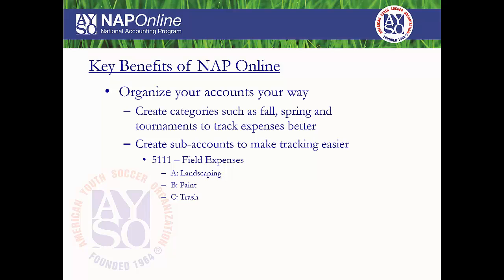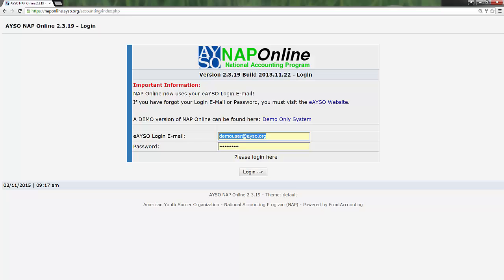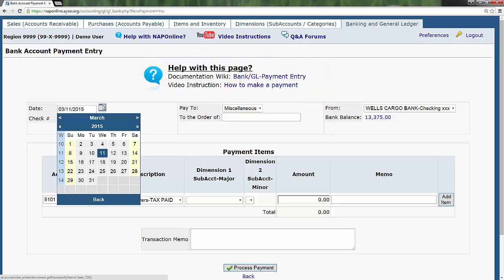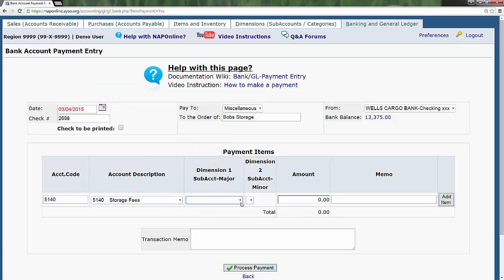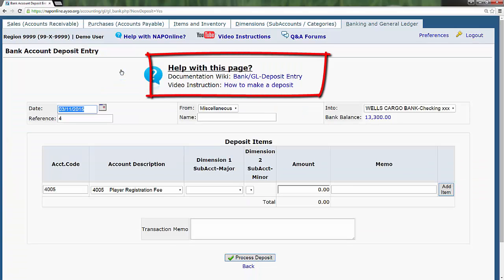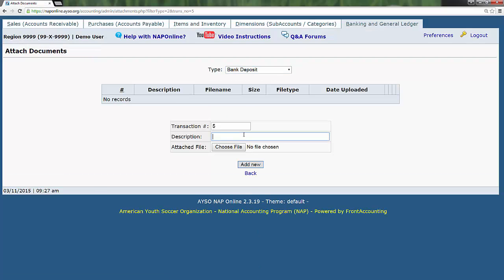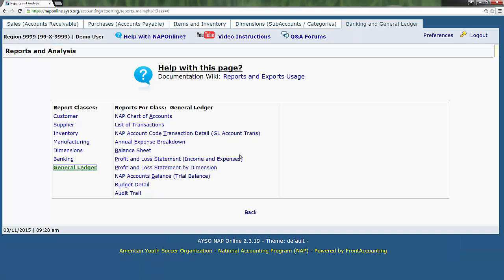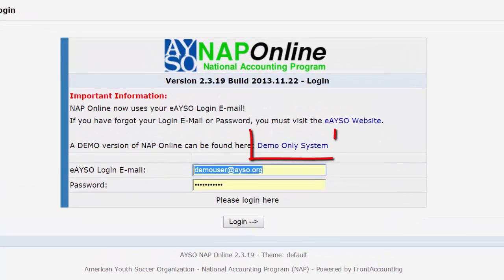About NAP Online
Brief overview of the NAP Online system, including some benefits and functionality.

If you are already setup to use NAP Online you can view the Getting started playlist